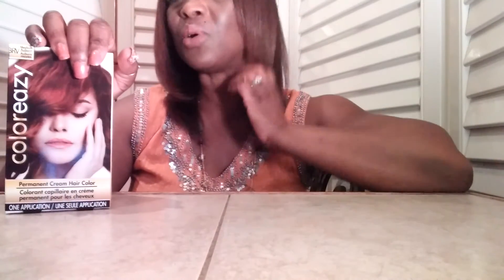Dollar Tree /This is How I Achieve It♡ with Color Easy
Coloreazy Permanent Hair Color
Medium Auburn
Hello everyone I'm happy to see so many  views on this Coloreazy Hair Color and would like feedback on  whether you have tried it or contemplating on trying it .

NEVER RELAX YOUR HAIR AND THEN APPLY THIS PRODUCT TOGETHER WITH YOUR RELAXER!